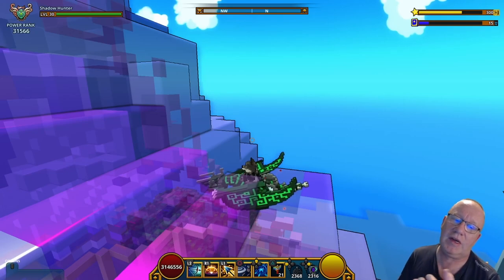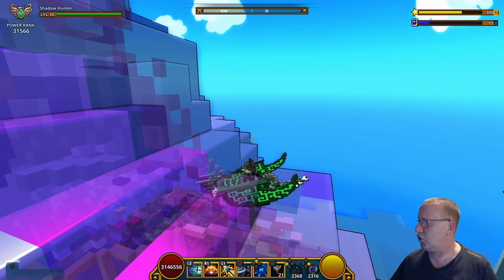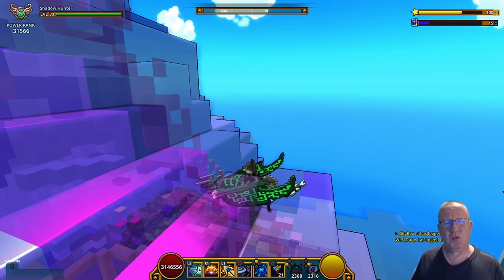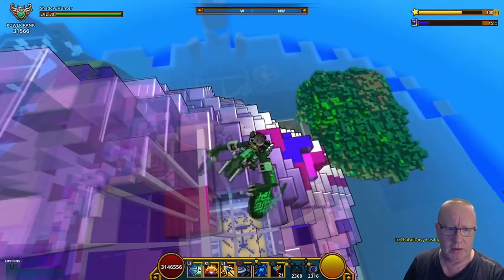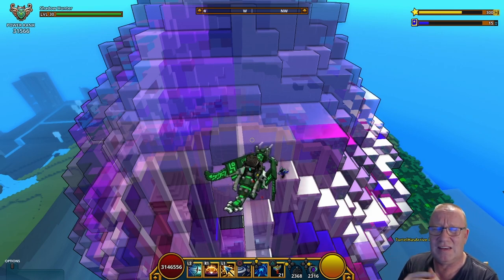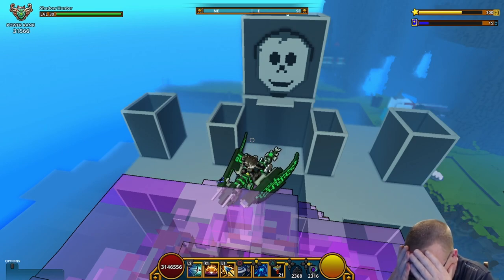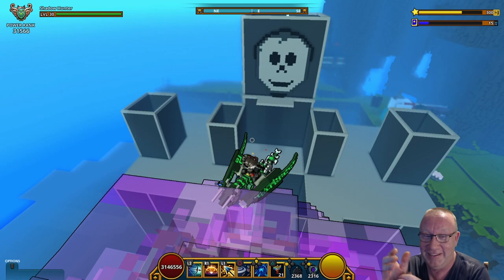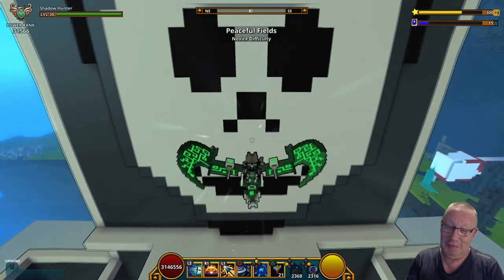Trove,1st Ever Try at Pixel Art